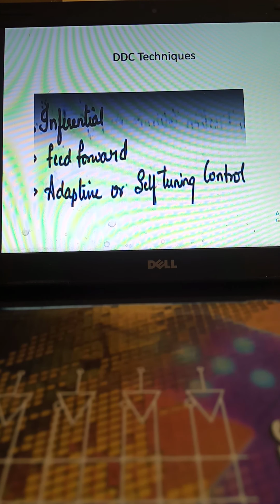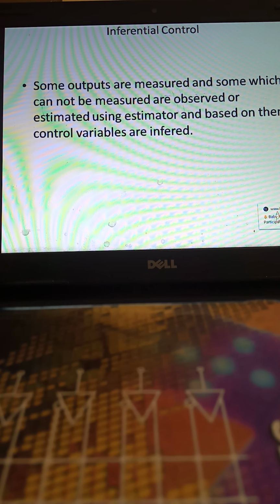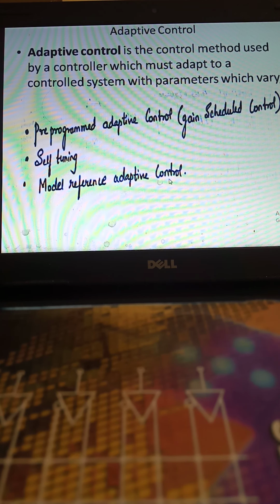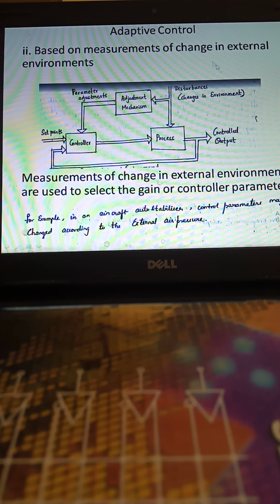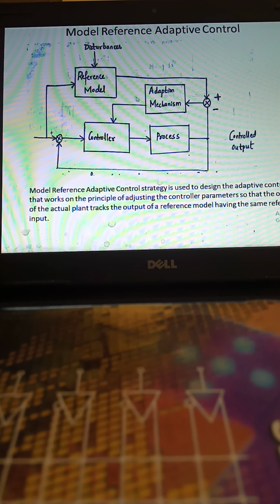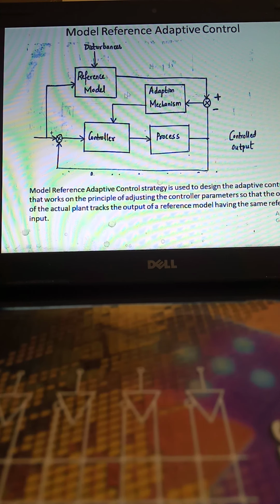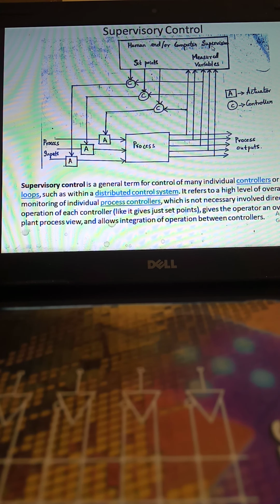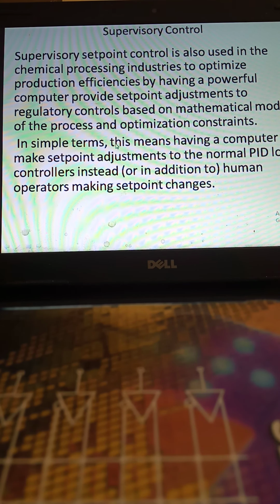RTs_8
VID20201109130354